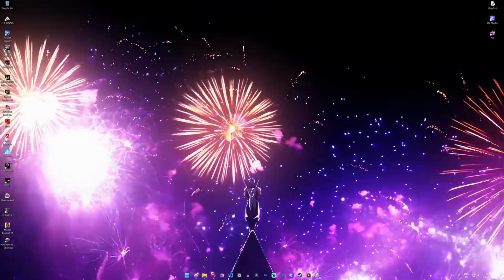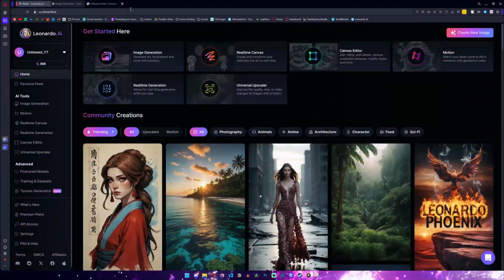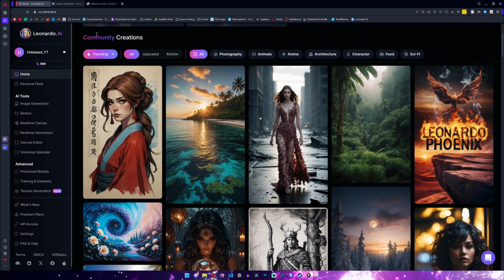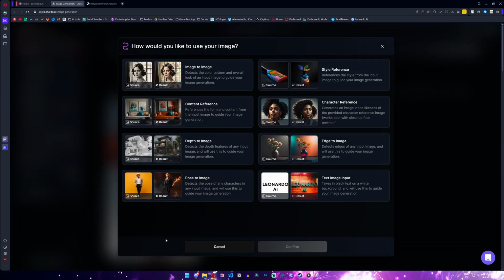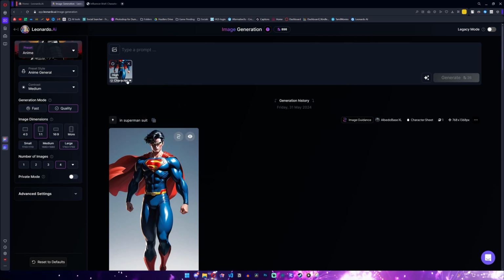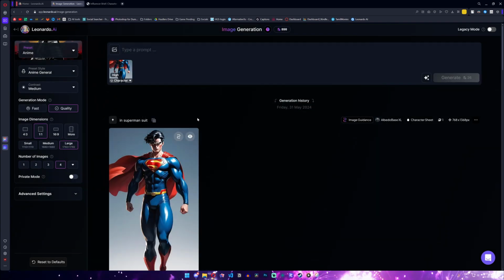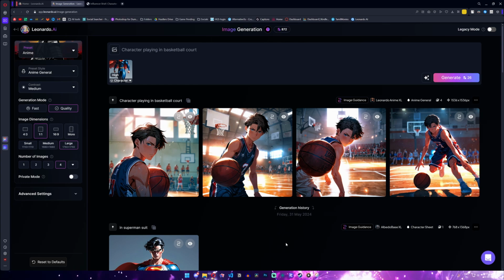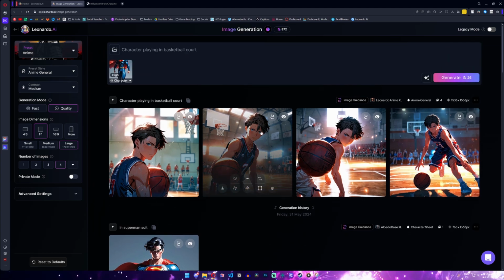Create Comic Book with AI | New features in Leonardo.AI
Character Reference allows users to upload a single image of a person and consistently reproduce the character across various generations. It uses advanced facial recognition and AI-driven image processing to ensure the character’s face remains consistent, even if the setting, outfit or action
changes.

Using this feature, you can create comics and storylines that contain the same character style throughout the production process.